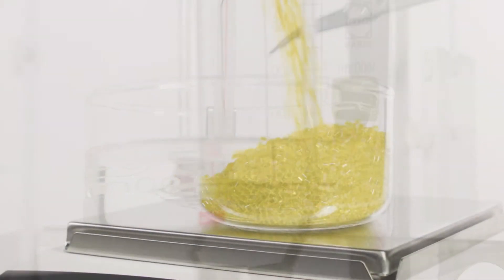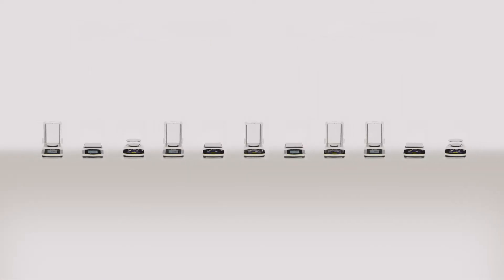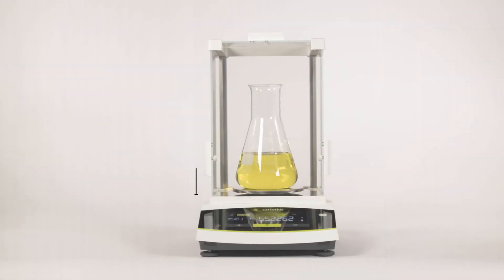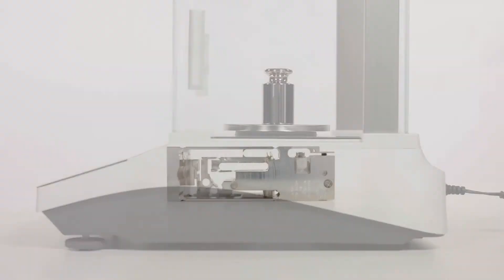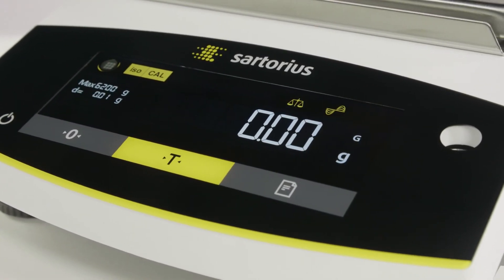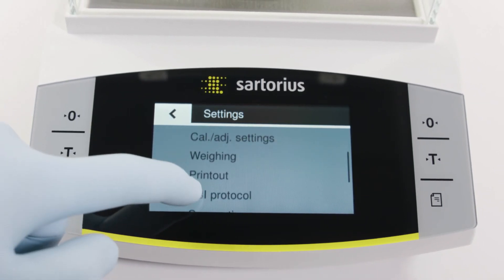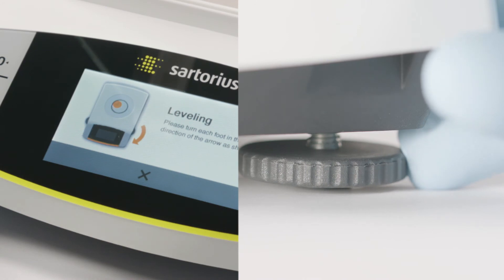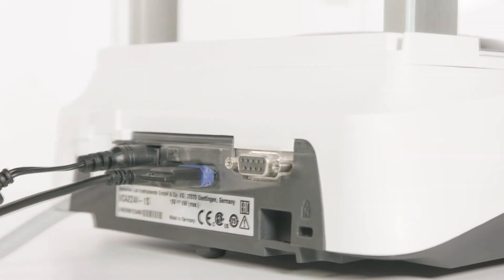Elevate Your Lab Weighing Experience and Discover Precision with Entris®️ II Solutions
Dicover the full family of Entris® II Laboratory Balances, the Advabced Line (BCA) and the Essential Line (BCE)

Every Sartorius balance offers quality, value and consistency - no matter what you’re weighing. The new Entris® II balance is always the right choice. Offering unrivaled value and backed by almost 150 years of German engineering expertise, the Entris® II comes in two product lines, so you can find the balance that meets your specific weighing needs.

Whether you need to perform common weighing procedures or run dedicated laboratory applications, Entris®️ II will give you the best of both. It provides 12 built-in applications as standard features. They provide built-in applications with GLP | GMP Compliant Printout and Data Output.